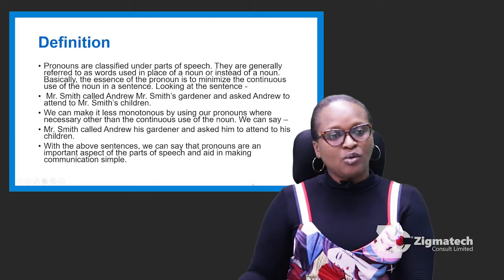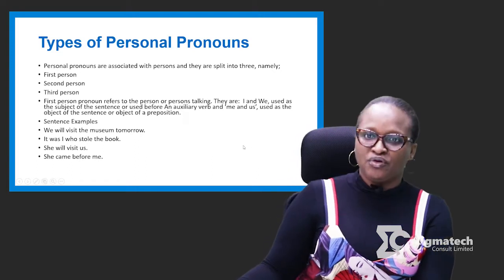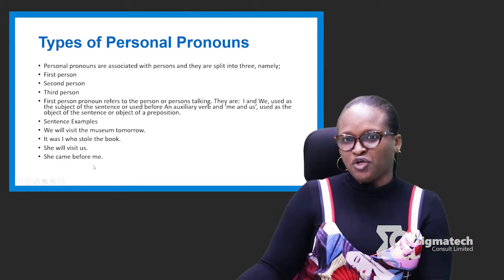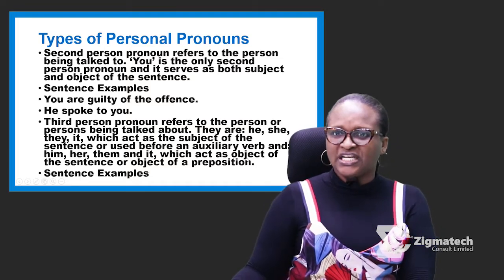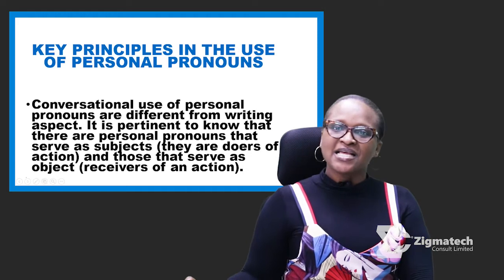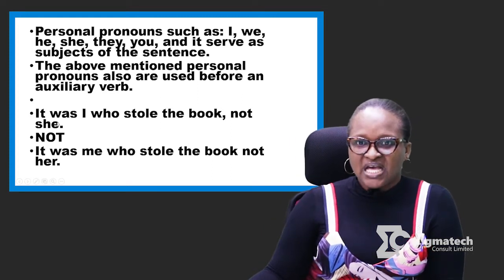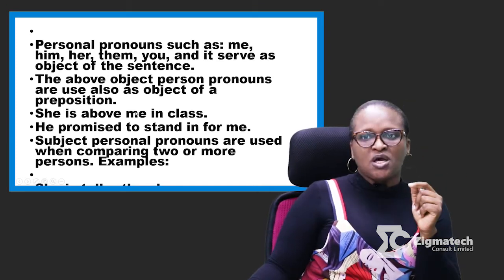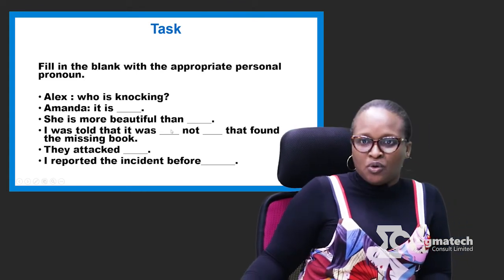ENGLISH LANGUAGE | PRONOUNS | EXAMGUIDE | ZIGMATECH CONSULT LIMITED | LEARNING HUB | EXAM GUIDE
DEFINITION OF PRONOUNS
TYPES OF PRONOUNS
PERSONAL PRONOUNS
PRINIPLES IN THE USE OF PRONOUNS